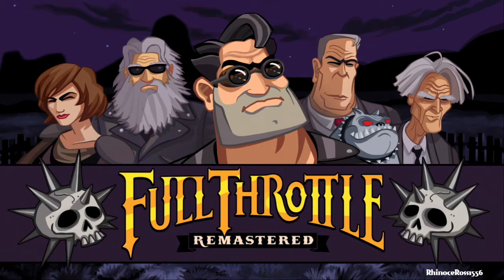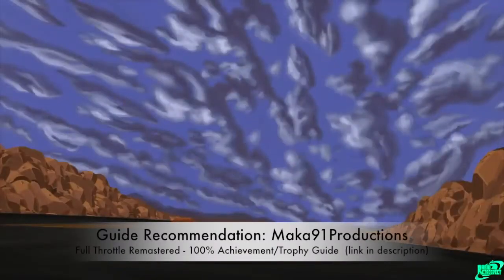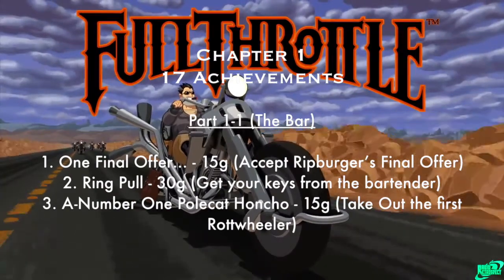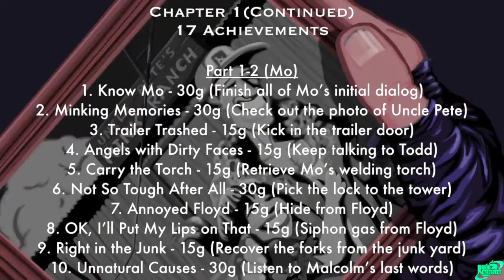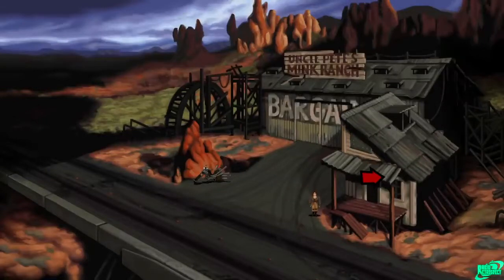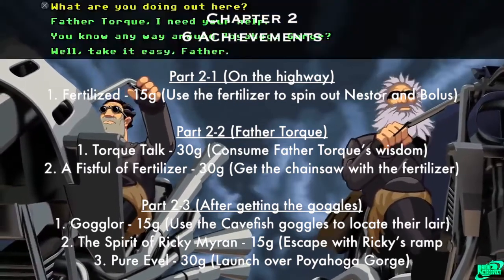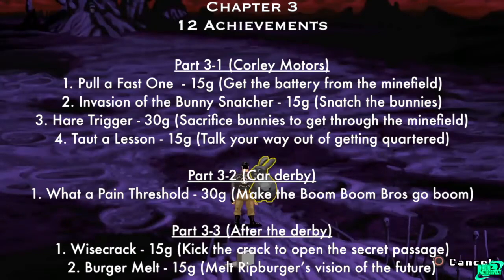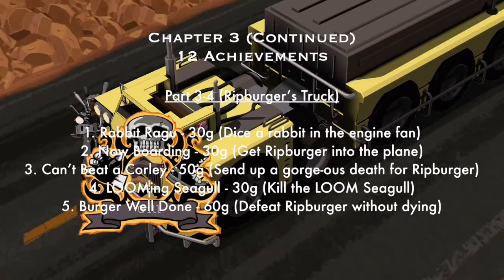Full Throttle Remastered 100% Achievement Planning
Hey everyone!  I will help you learn about the details and difficulty of the achievements, as well as let you know my recommendations for great guides to check out.  Each guide is from another creator and I will credit them in the videos.  I will also link each video/playlist below.

In this video I will be going over the Full Throttle: Remastered achievement list:

0:00 Intro
0:32 General Information
1:32 Category #1: Part 1-1 (The Bar)
2:21 Category #2: Part 1-2 (Mo)
5:02 Category #3: Part 1-3 (Before going back to the bar)
6:12 Category #4: Part 2-1 (On the highway), Part 2-2 (Father Torque), Part 2-3 (After getting the goggles)
8:17 Category #5: Part 3-1 (Corley Motors), Part 3-2 (Car Derby), Part 3-3 (After the derby)
10:04 Category #6: Part 3-4 (Ripburger's Truck)
11:56 Category #7: Miscellaneous Achievements